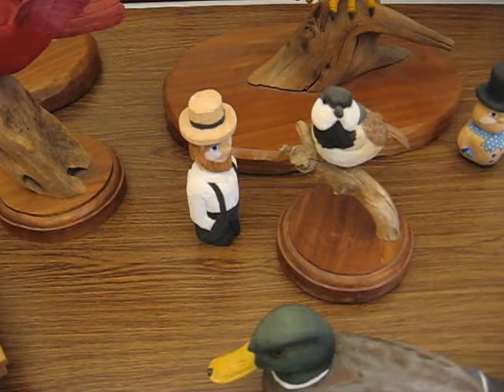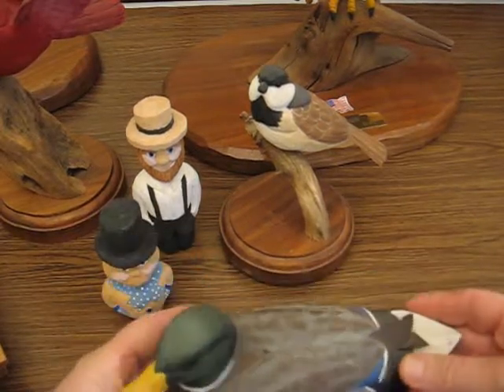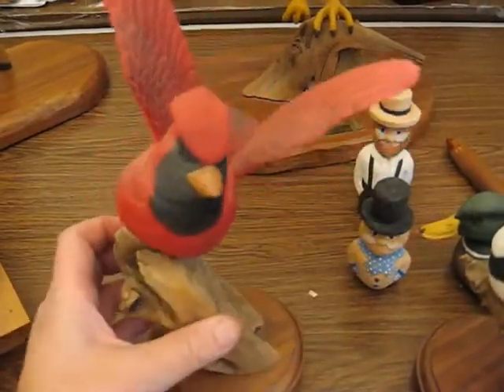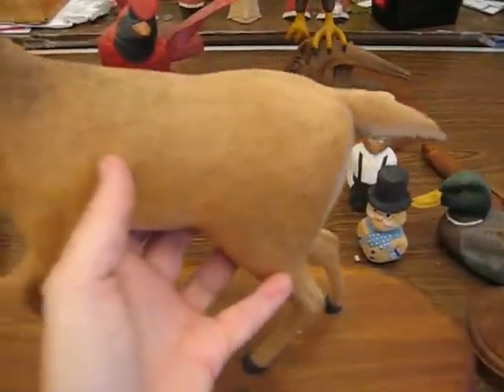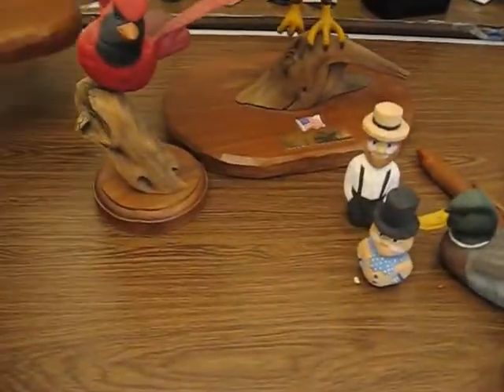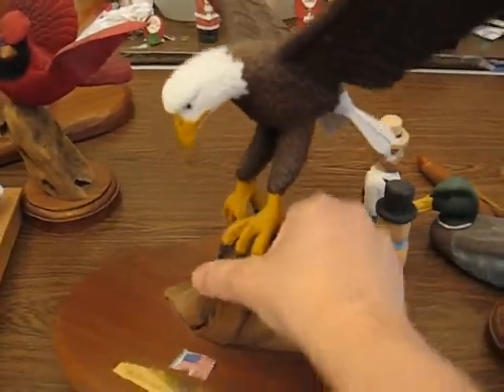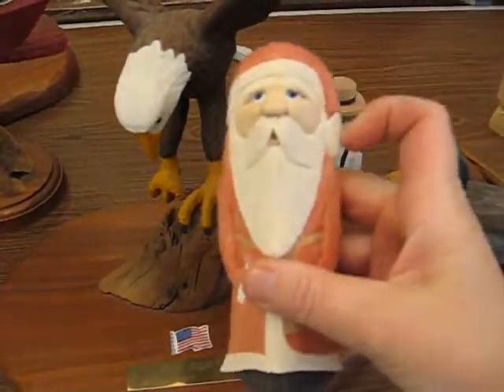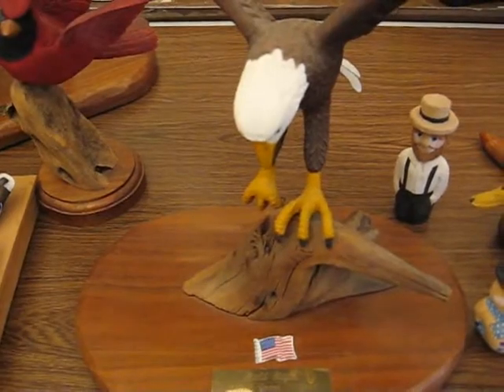woodcarvings by carverswoodshop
hi there, i do alot of woodcarving, and love to do santas i have 40 plus teaching videos on the art of carving for the beginner , if you ever wanted to learn to carve come to my youtube channel how to carve santa ,  hopefully will have classes available this fall,